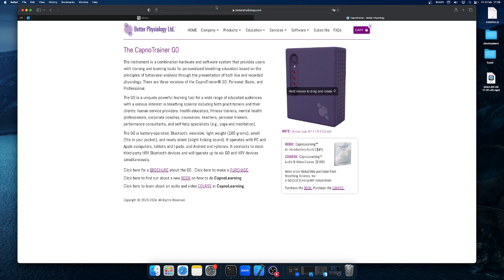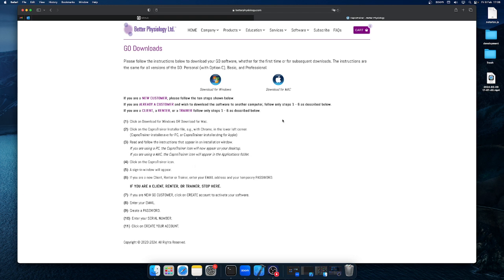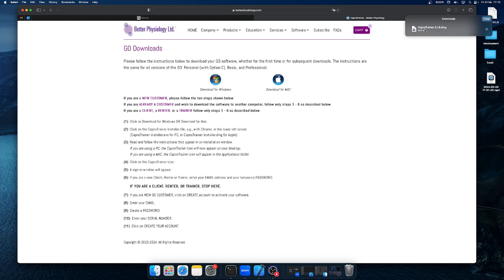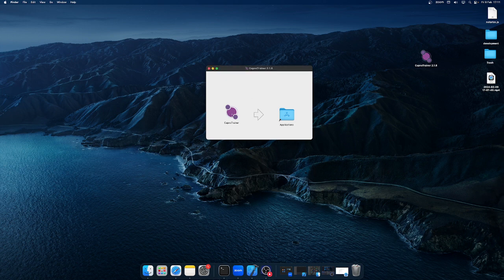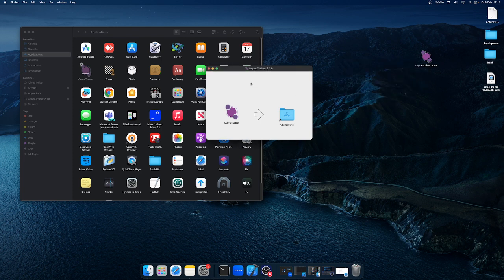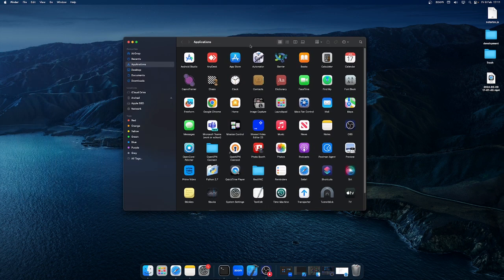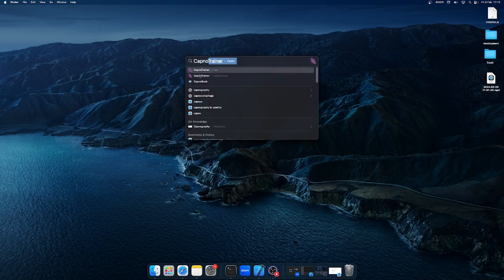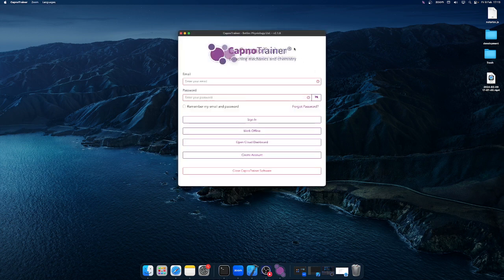1 - Install CapnoTrainer Software on Mac Computer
This tutorial video explains how you can setup CapnoTrainer computer software on your Mac (or PC) computer.